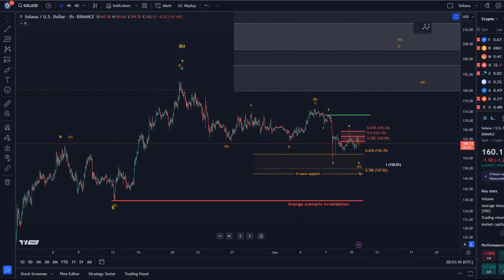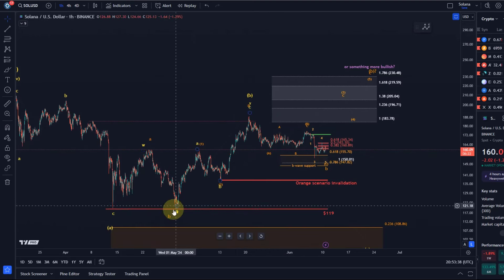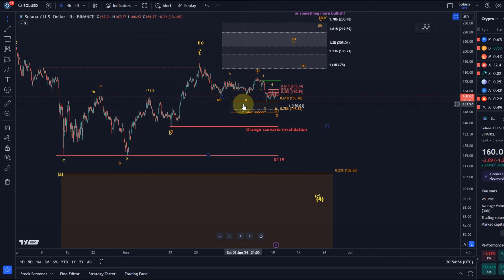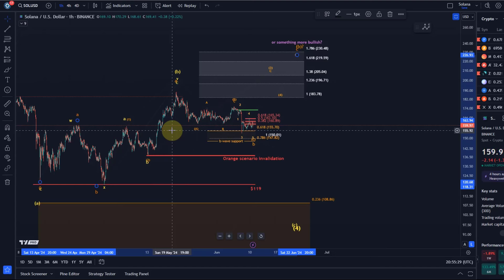Solana Price News Today - Elliott Wave Price Prediction & Technical Analysis, Price Update!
👉 Trade on Coinbase:
Receive $10 in BTC (see terms on website):

👉 Trade on Kucoin:
Receive a 20% fee discount:

👉 Trade with Trading212:
Receive shares worth up to $100: